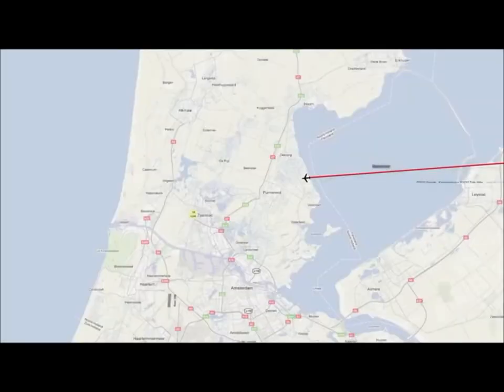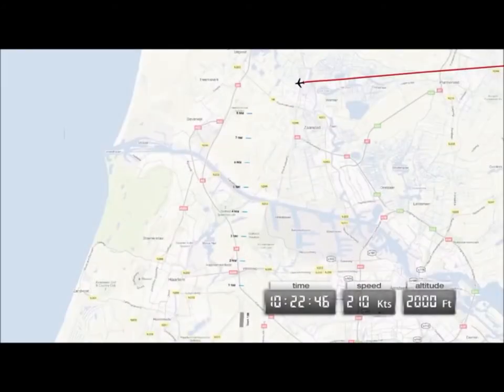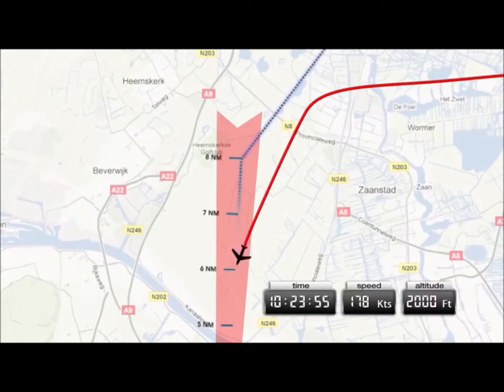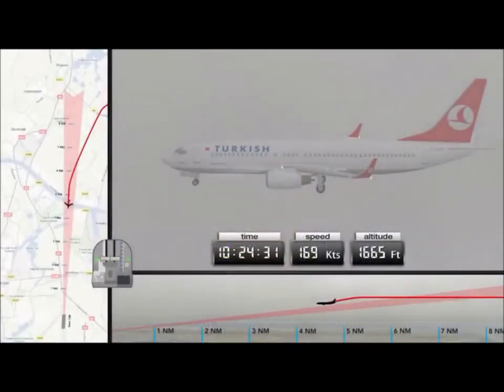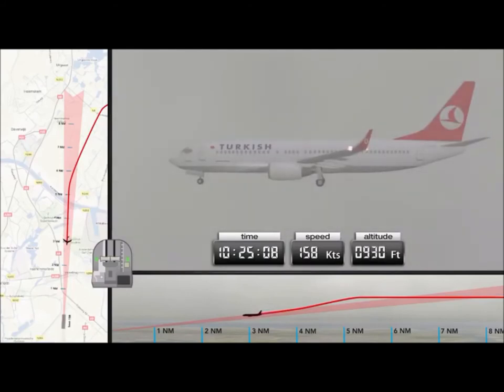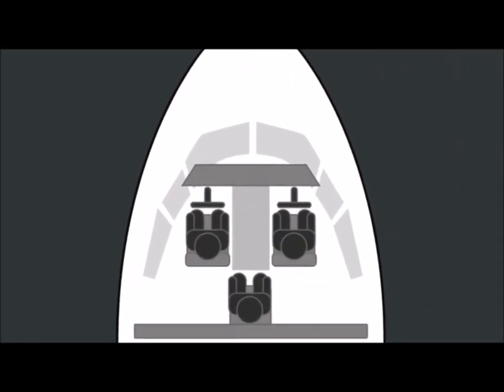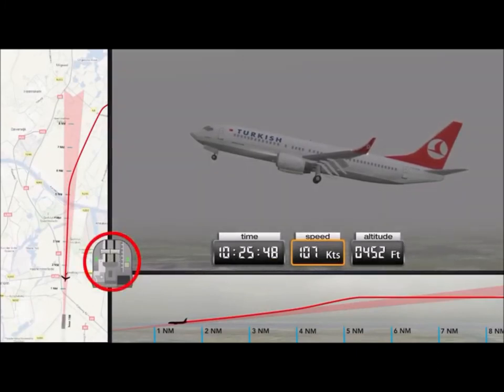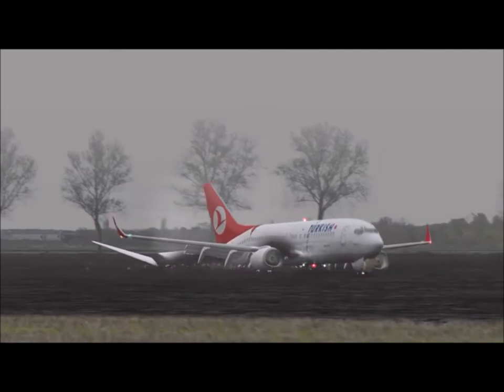Fatal crash B737 during approach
Watche the fatal crash of a B737 : during final approach for the Polderbaan the aircraft crashed and ended up in a field at a distance of approximately 1.5 kilometre from the runway threshold. Four crew members and five passengers died and three crew members and 117 passengers were injured.

The Dutch Safety Board presented their final findings of the investigation into the accident of Turkish Airlines' Boeing 737-800 which crashed shortly before the intended landing on runway 18R (the so-called 'Polderbaan') at Amsterdam Schiphol Airport on 25 February 2009.

[CC license]
credits:  Onderzoeksraad voor Veiligheid